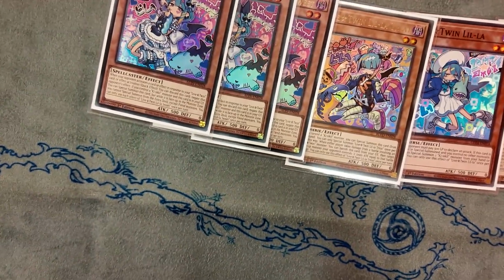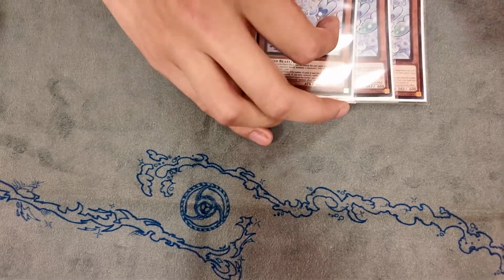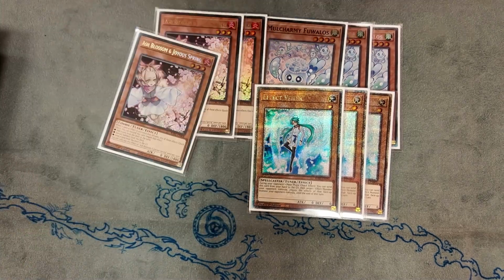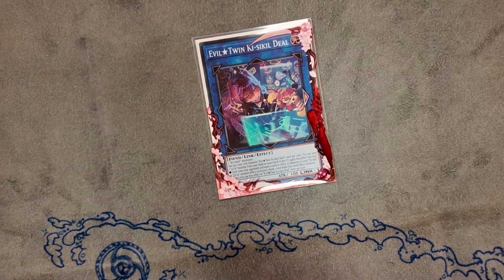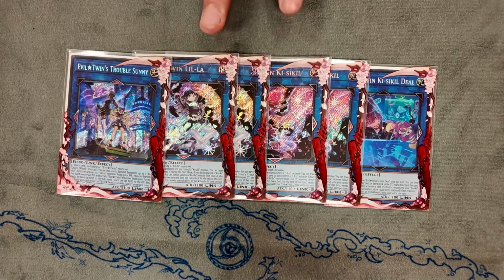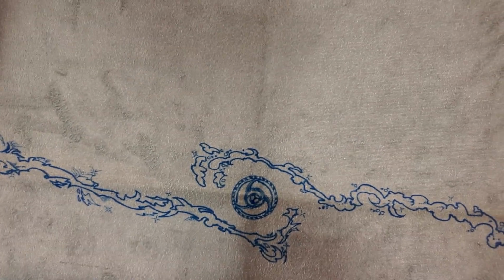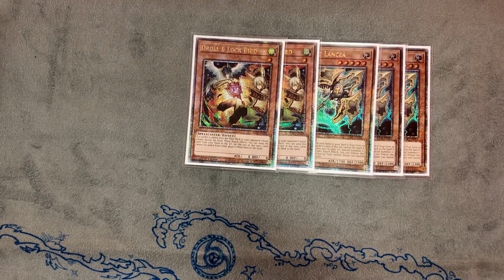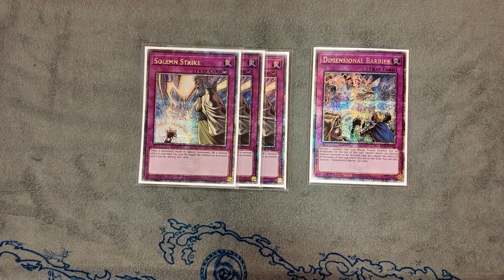Yu-Gi-Oh! Live Twin Fiendsmith Deck profile POST Alliance Insight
1. Unique Code: ZEPHYR10YP